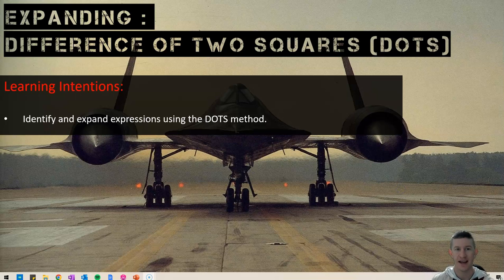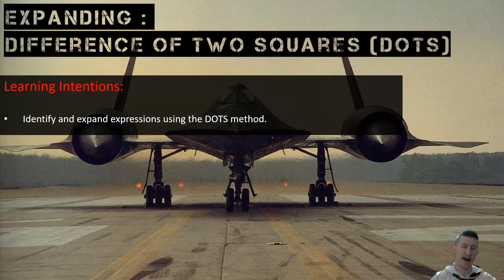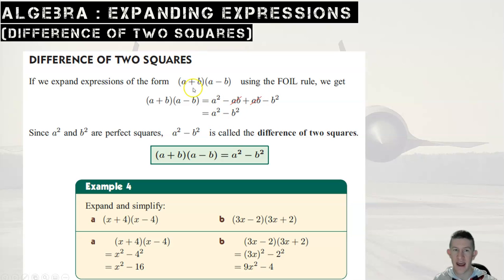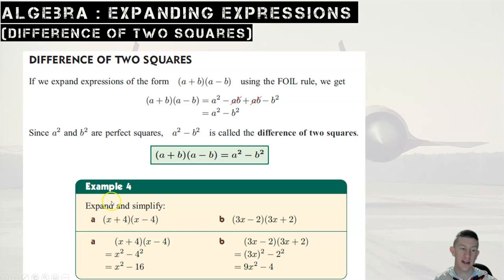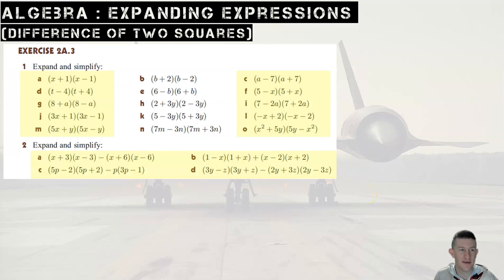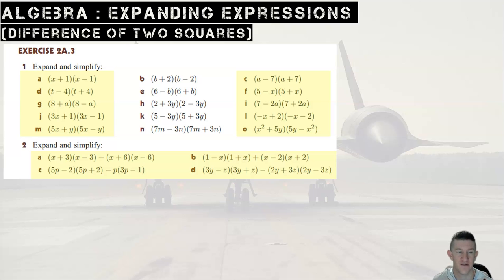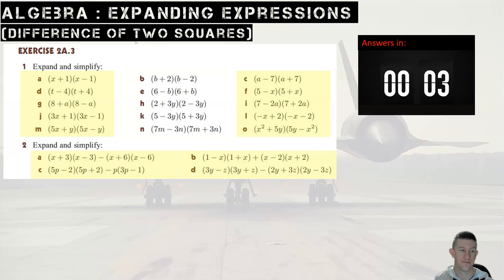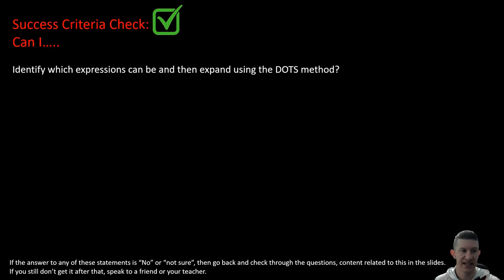9 . Difference of Two Squares